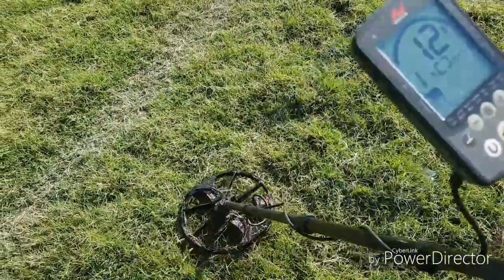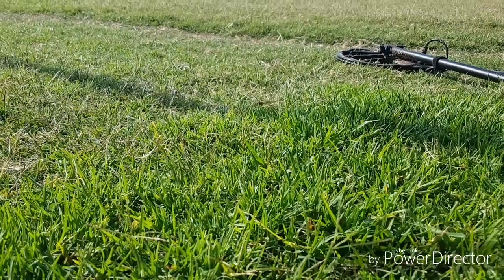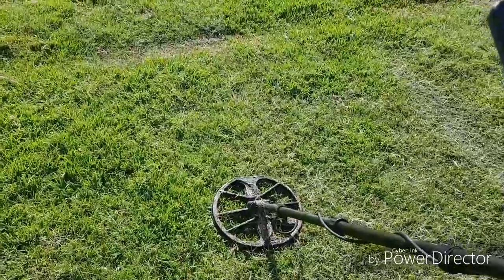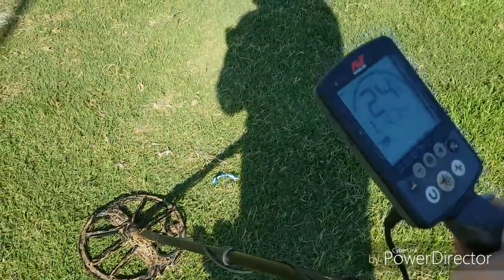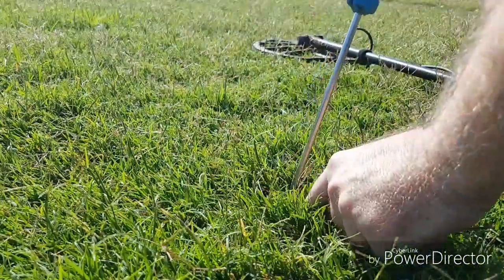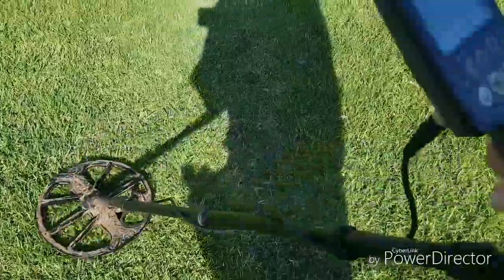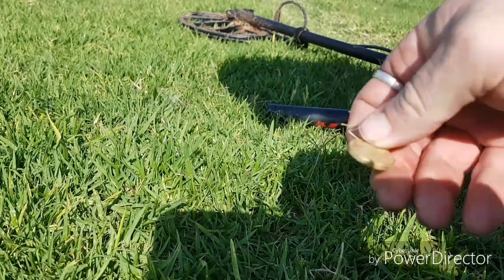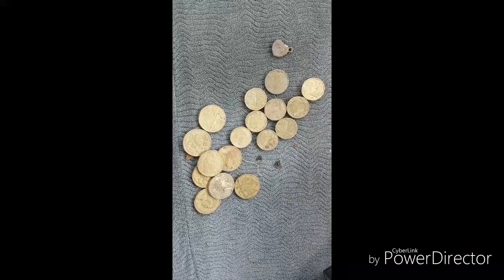Gold coin hunting with the Minelab Equinox 800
Cory from Miners Den shows how his gold coin hunting settings work in the field, with some added tips for the novices as well. Blog story with settings here-